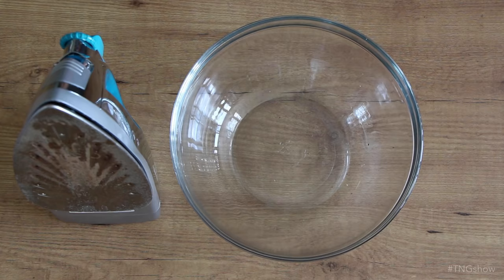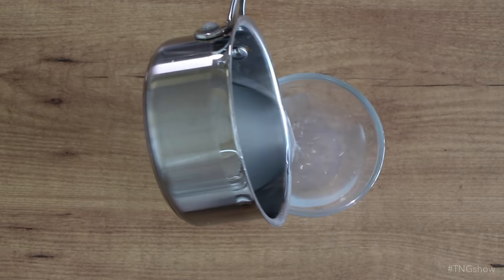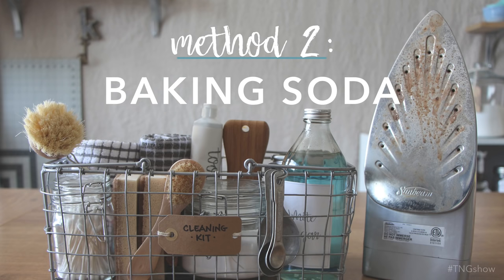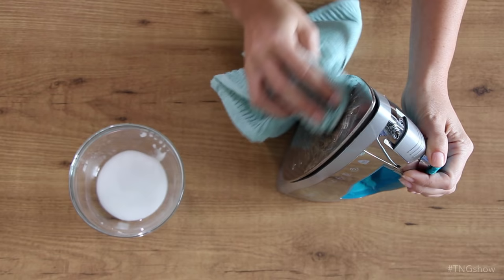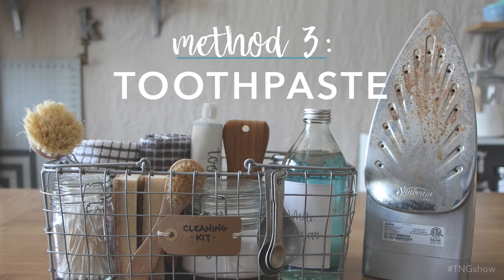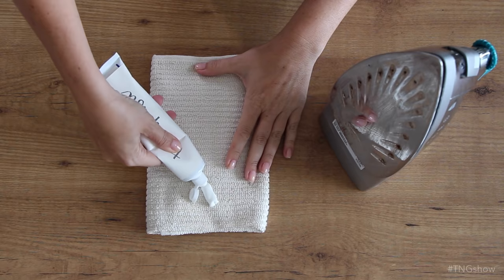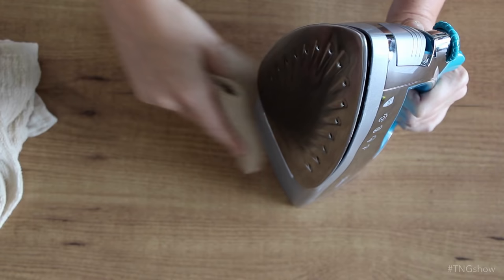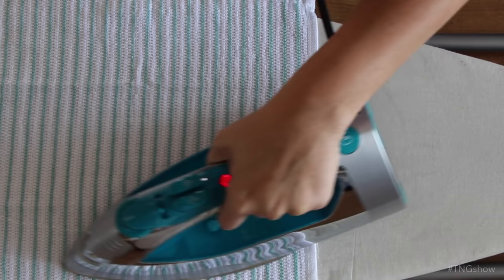3 Ways to Clean Your Iron | The Normal Girl Show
My top three ways to clean an iron: vinegar scrub, baking soda scrub, and toothpaste. Notes, supplies and more info below and on the blog Hope to see you again soon!
-Katie

VIDEO NOTES AND LINKS:
Natural coconut scrubbing pad (used at 01:48)